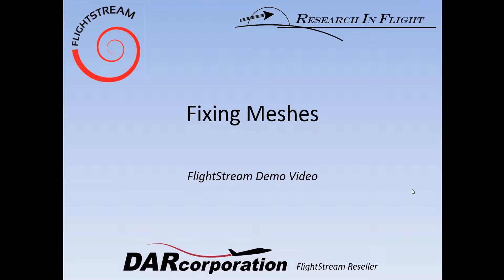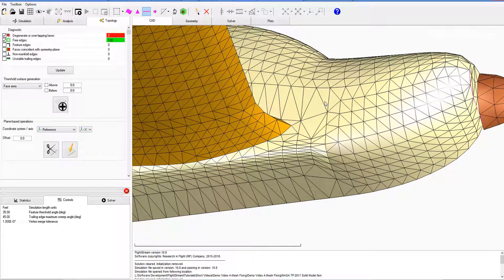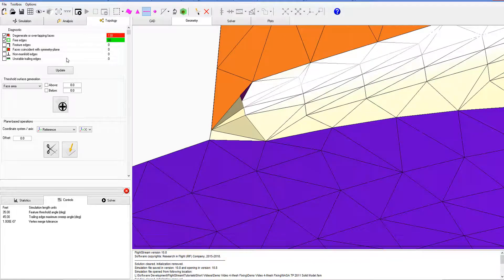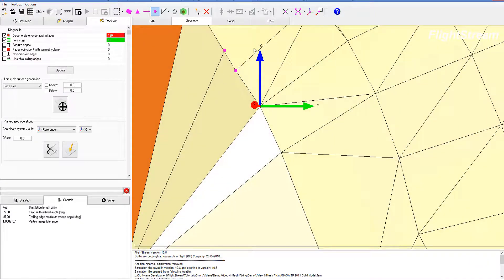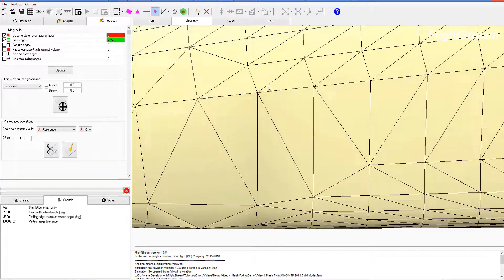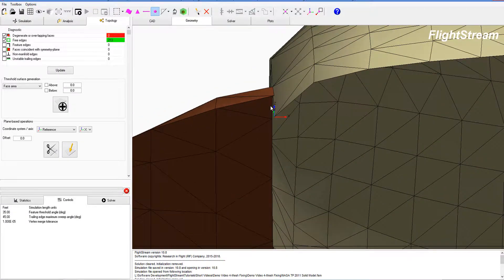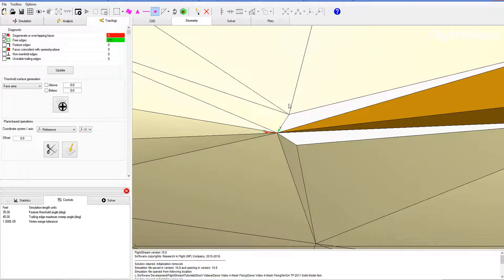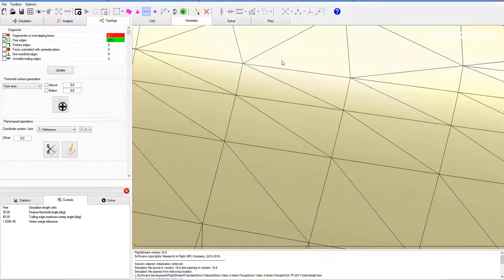3. Mesh Fixing in FlightStream®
This gives a demonstration of how to fix common errors with meshes in FlightStream.